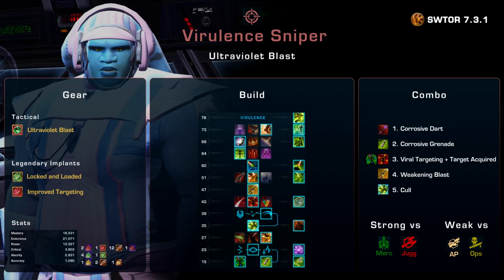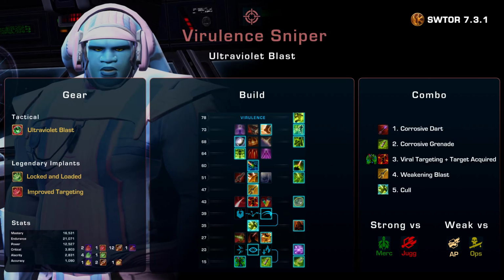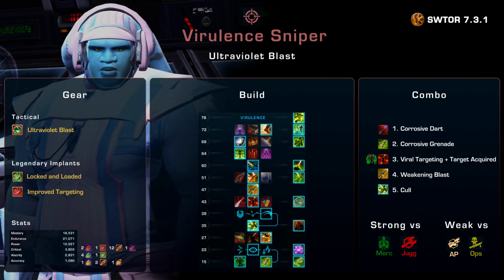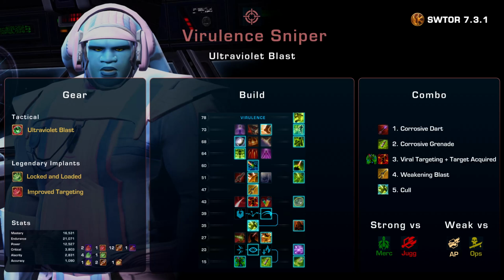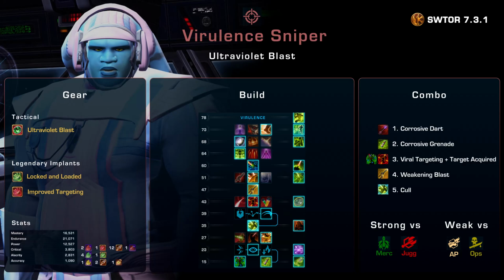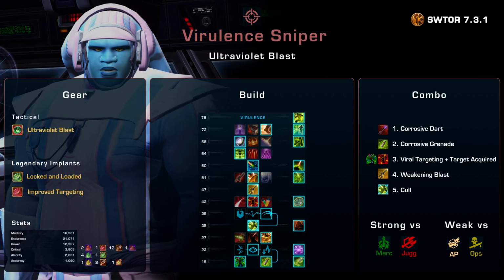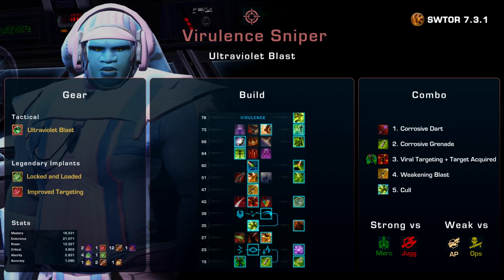Virulence Sniper Quick PVP Guide - STILL WORKS FOR PATCH 7.5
A quick PVP Guide to the Virulence Sniper originally released for Patch 7.3.1, but still works in patch 7.5.

PowerTech Enjoyer also known as Nate'Doge